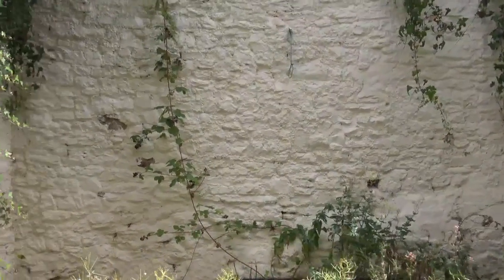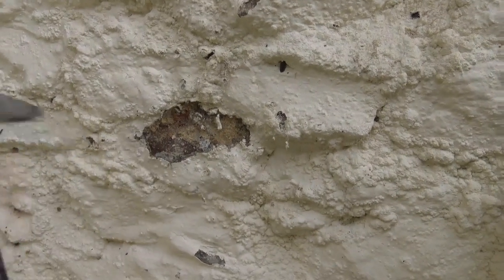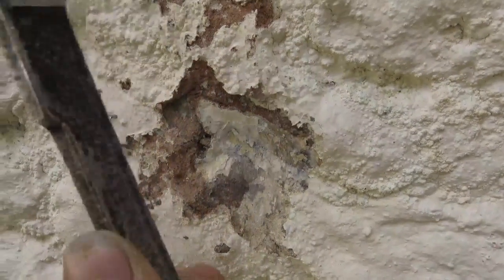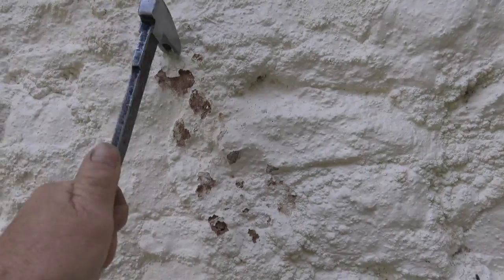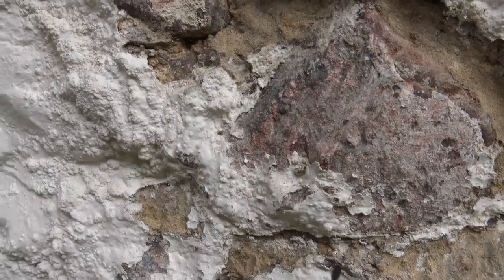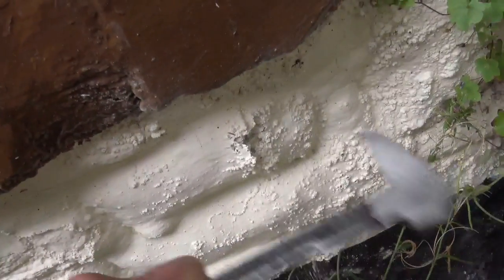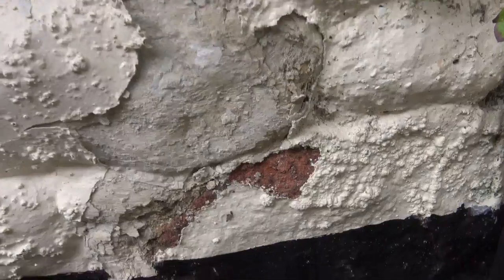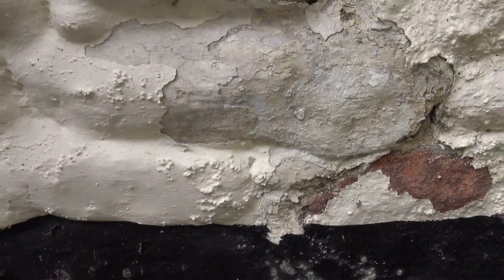Plastic masonry paint - how it destroys walls!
A lovely stone wall being degraded because masonry paint is trapping moisture into the stone and mortar, causing salt attack and decomposition.  We take a bit off, and the mortar starts to dry out.  Moral of the story :  Never use masonry paints - if you have to - use limewash like we see in this video..